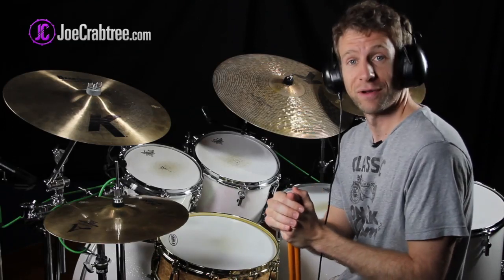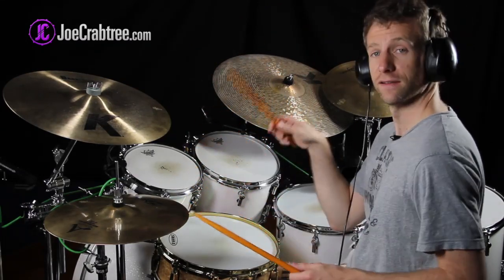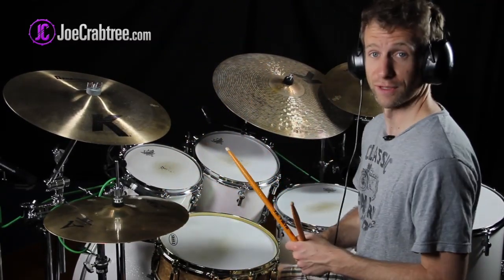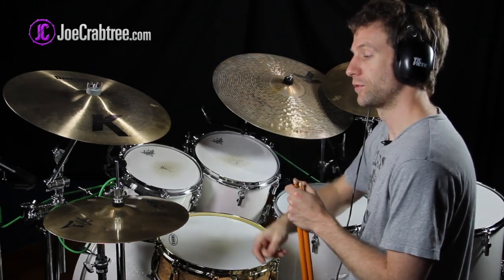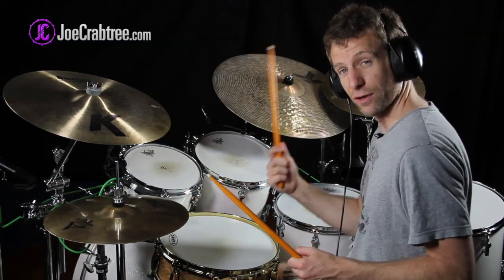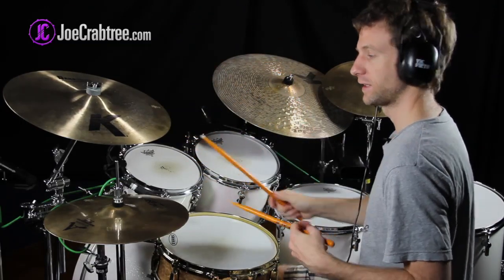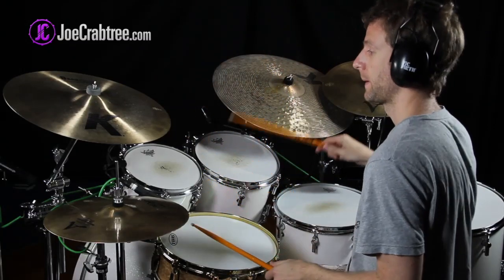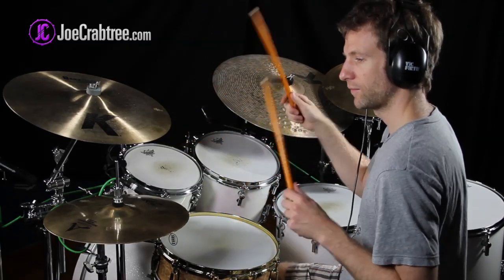Drum Lesson - Warm Tears groove from Wishbone Ash - Elegant Stealth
This lesson covers the groove I played in the middle sections of Warm Tears from the new Wishbone Ash album "Elegant Stealth"